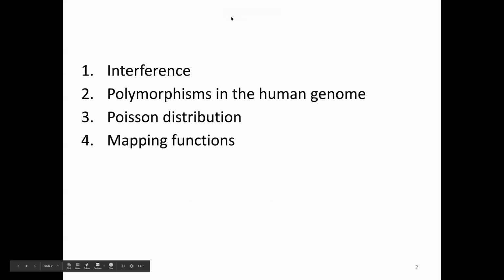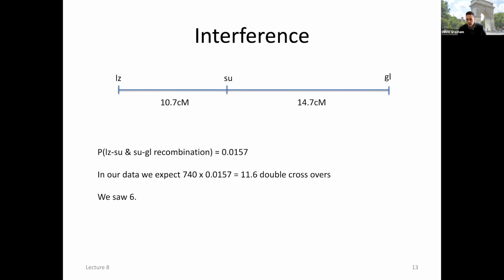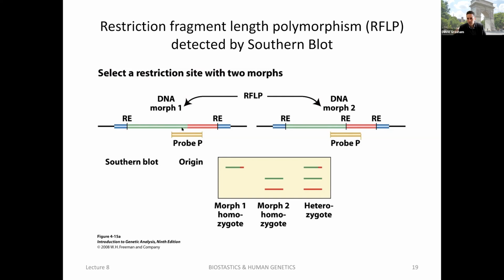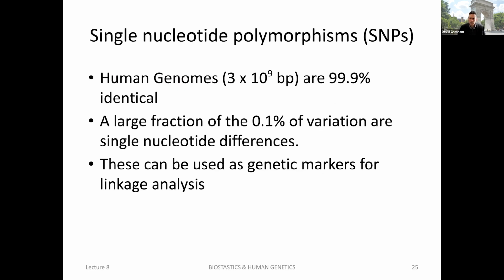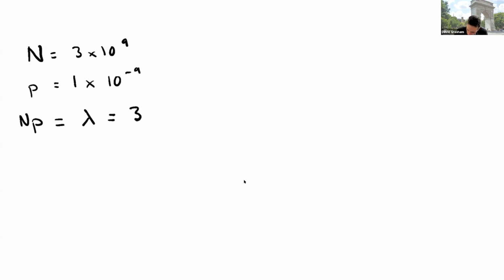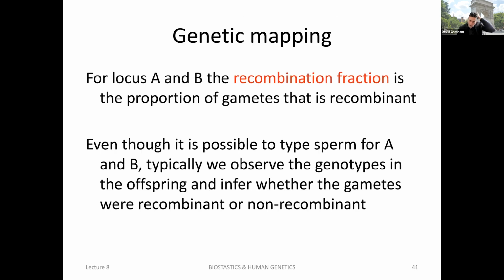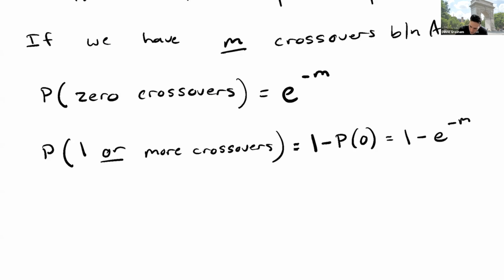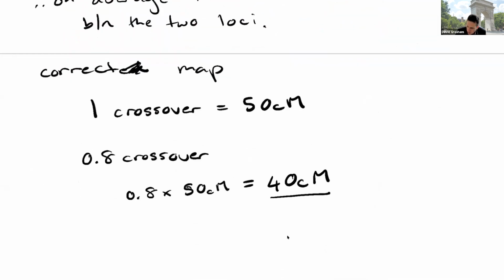Lecture 8: Genetic Variation in Humans, Mapping Functions and Poisson Distribution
(0:00) Intro
(0:10) Lecture Overview
(0:41) Previous Lecture Notes Review
(1:10) Three Point Cross
(3:03) Evaluating Data
(4:46) Non Recombinant, Parental Gametes
(6:34) Drawing Interference
(7:53) The Phenomenon of Interference
(9:51) What is the Aim of Genetic Mapping
(11:05) Difficulties of Performing Linkage Analysis in Humans
(12:13) Paper on Genetic Linkage Mapping
(13:47) Restriction Fragment Length Polymorphism (RFLP)
(21:58) Simple Sequence Repeats (SSRs)
(22:37) Co-segregation of SSRs and Disease
(23:17) Single Nucleotide Polymorphisms (SNPs)
(27:43) Poisson Process
(29:57) Poisson Distribution Work Example
(37:14) Poisson Distribution in R
(38:31) Genetic Mapping
(39:26) Genetic Map Terminology
(40:55) Map Functions
(42:09) Thomas Morgan's Approach
(44:04) Haldane's Proposition
(48:00) Different Number of Recombinants and their Results
(49:59) Importance of Mapping Functions
(50:24) Crossovers (Chiasmata)
(51:58) Rates of Recombination Variations
(52:42) Complete Calculation from earlier